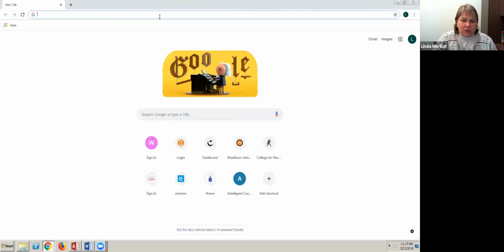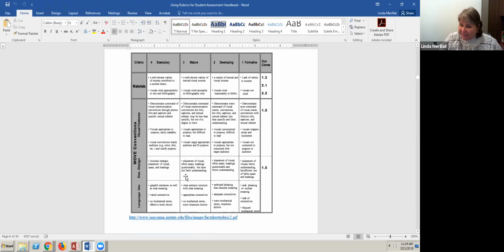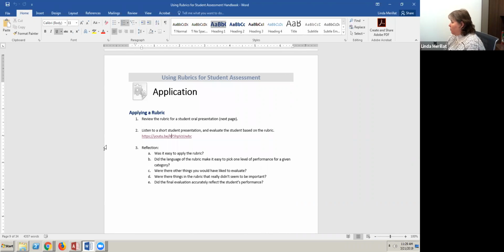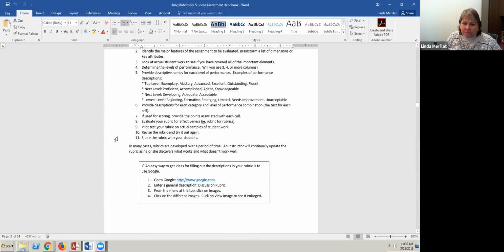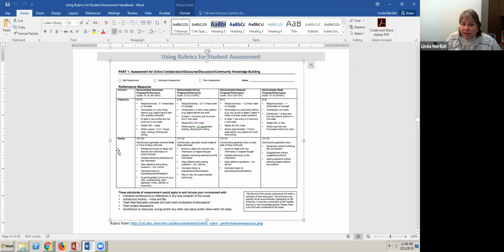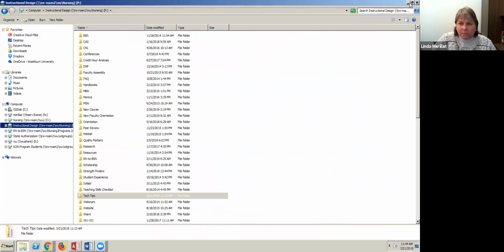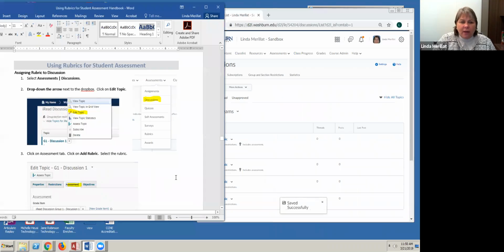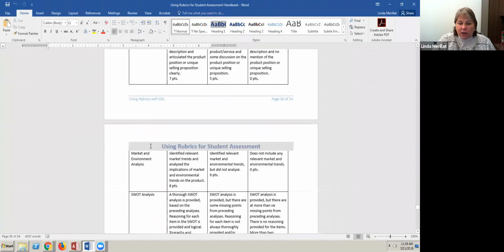Using Rubrics for Student Assessment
Dr. Linda Merillat discusses rubrics and how to use them for student assessment.